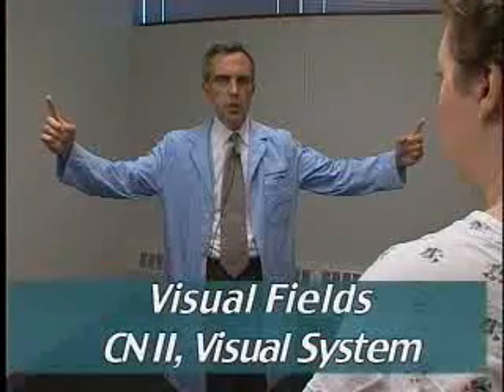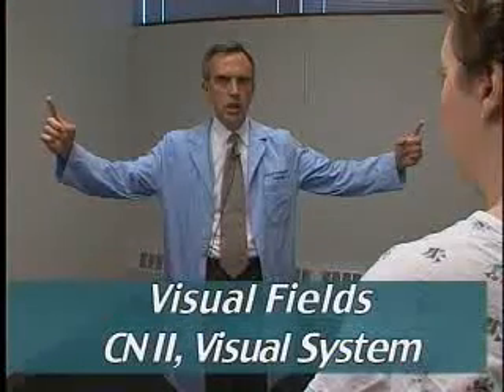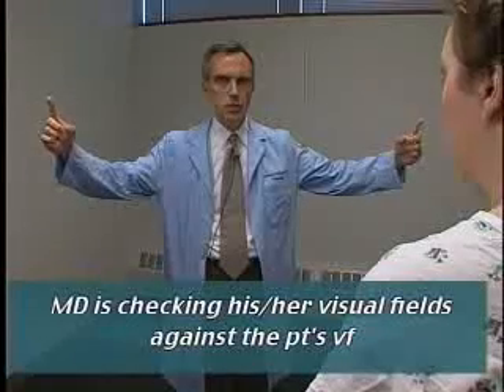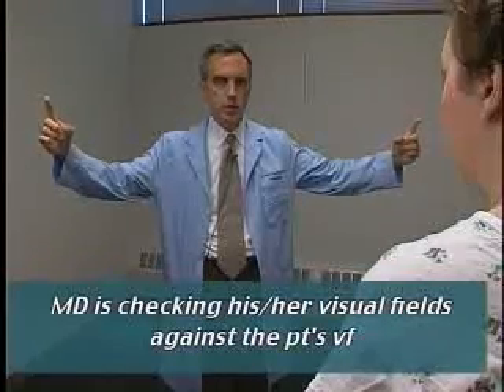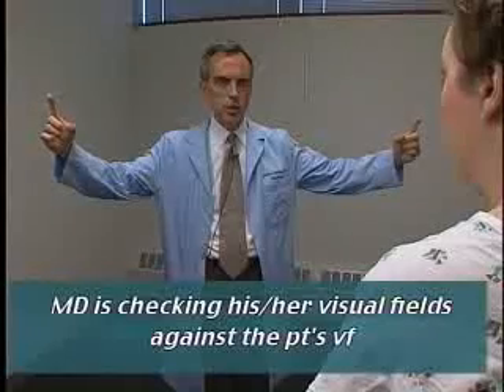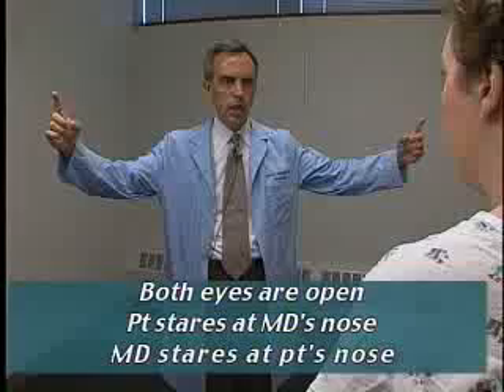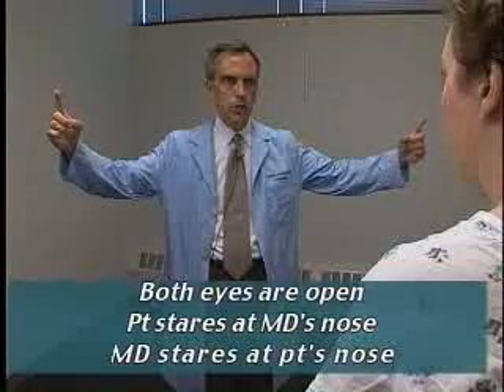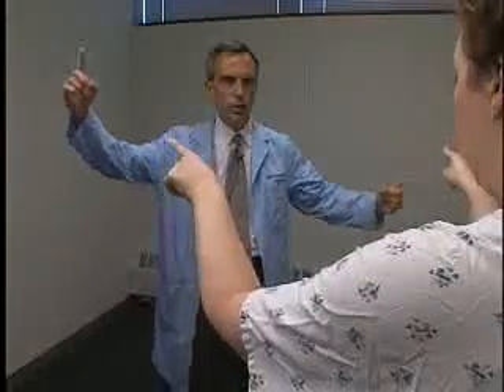Medical Gallery- Loyola Full Neurological Exam Part 2.flv